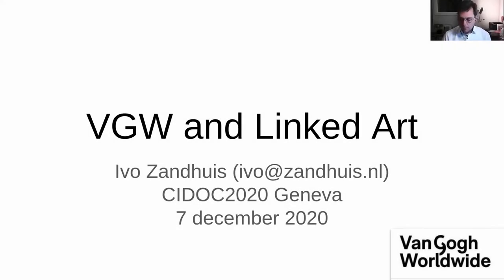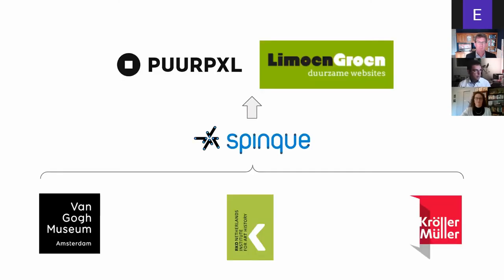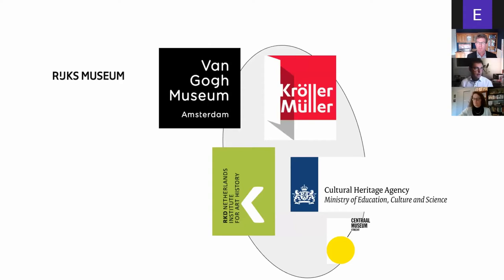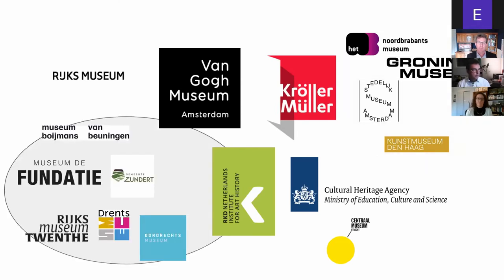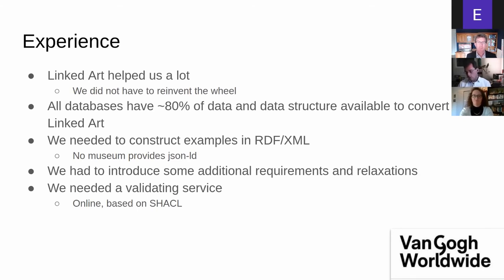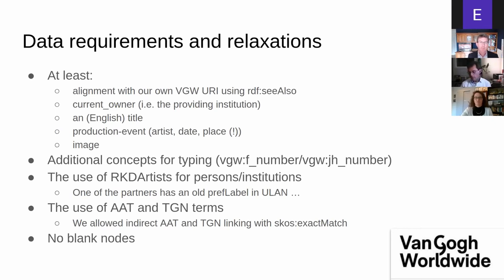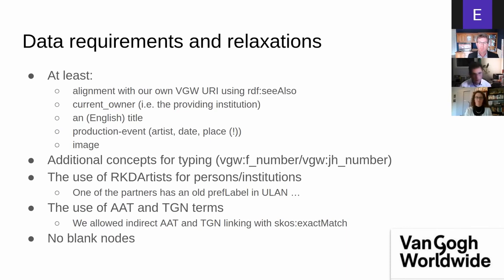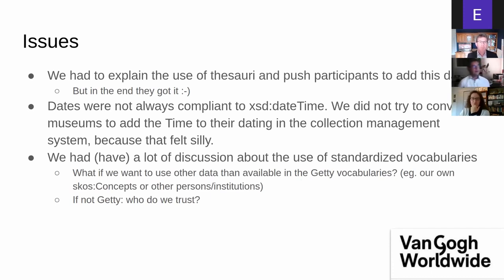Van Gogh Worldwide and Linked Art (Ivo Zandhuis)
CIDOC2020 hosted by the Museum of Art and History of the City of Geneva
Linked Art Working Group Workshop: (Monday 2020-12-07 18:30-20:30 CET)
Part 3: Van Gogh Worldwide and Linked Art
Ivo Zandhuis (International Institute of Social History;)